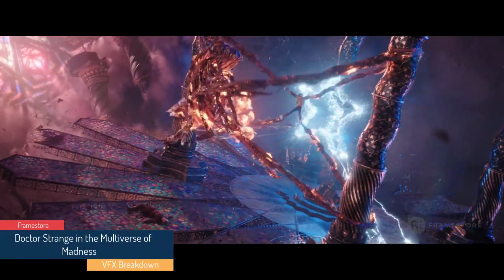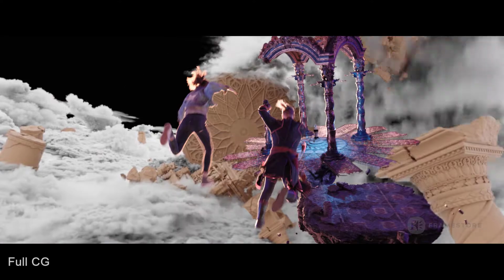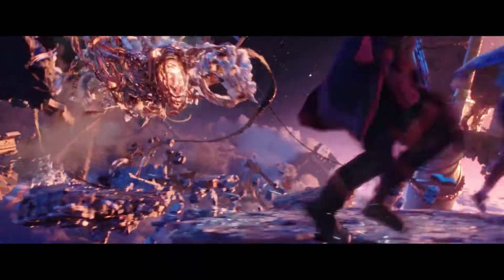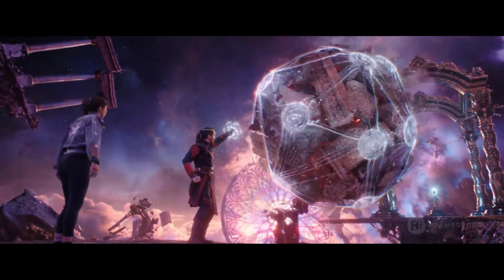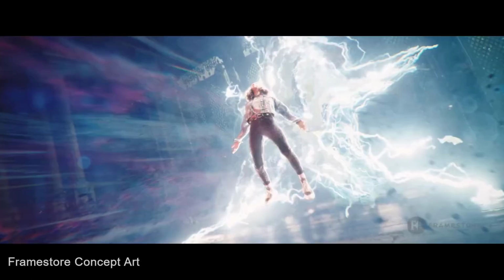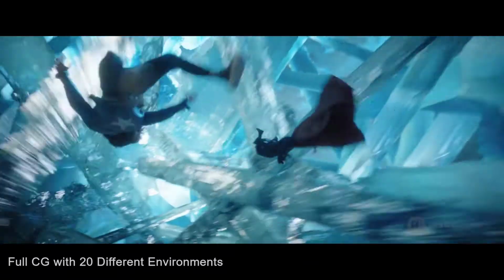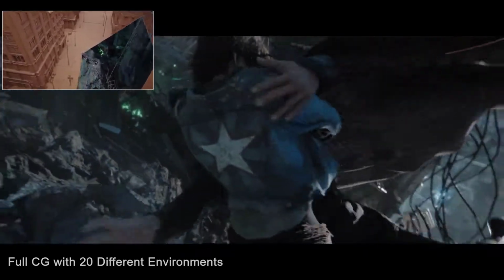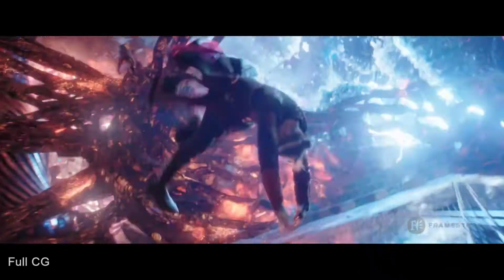Doctor Strange in the Multiverse of Madness - VFX Breakdown by Framestore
Framestore enters the Multiverse with Marvel Studios' latest action-packed offering, Doctor Strange in the Multiverse of Madness. This sequel to Doctor Strange pulls at the thread loosened by the earth-shattering events of Spider-Man: No Way Home and WandaVision, and unravels vast secrets of not just one universe, but several of them. Framestore’s 156 VFX-heavy shots were delivered from its London studio, and supervised by Alexis Wajsbrot - a frequent collaborator with the MCU for the last decade, and CG Supervisor for Doctor Strange in 2016.
3D Animation, animation, 3d, vfx, cgi, cg, Behind The Scene, vfx breakdown, making of, Doctor Strange in the Multiverse of Madness VFX Breakdown, Making of Doctor Strange in the Multiverse of Madness by Framestore